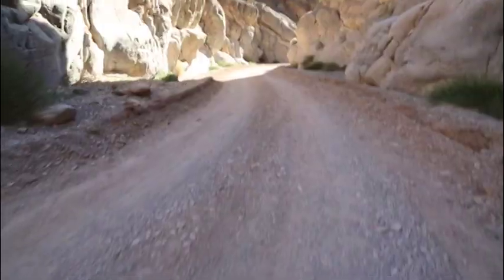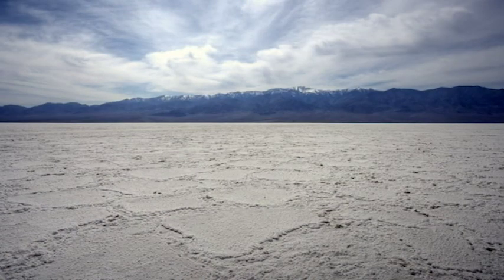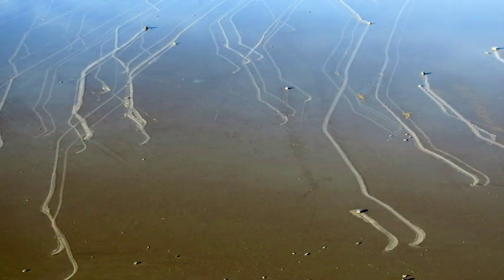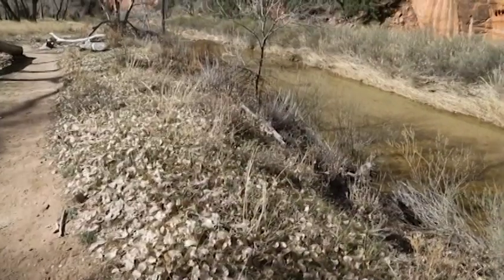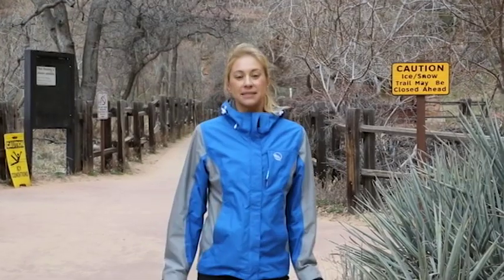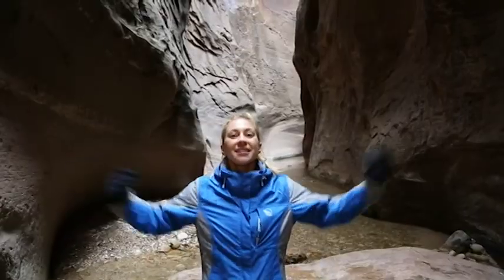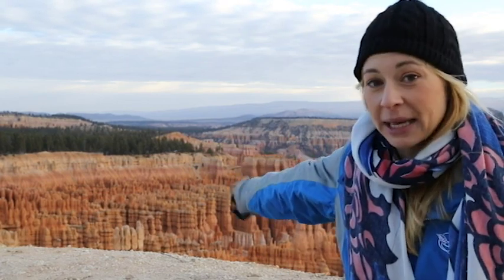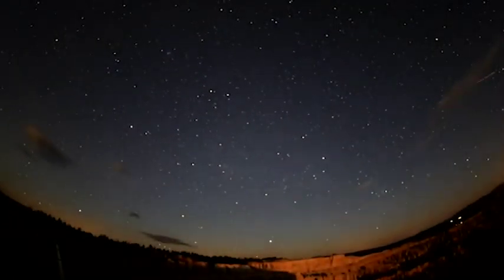The Best of Death Valley, Zion & Bryce Canyon National Parks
A National Park roadtrip and Travel Guide to  Death Valley National park in California, Zion National Park in Utah & neighboring national Park of Bryce Canyon. These parks can easily be visited from Southern California, Utah or Colorado by car, use this video as your planning guide for a fantastic trip to some of the best national parks in the west.

Get A Sticker to Support Alice’s Adventures and get mentioned in the next video

CREATOR RESOURCES
Alice is a proud member of the Impact Travel Alliance- Connecting Media partners with Sustainable brands.
Join the media network and use me as a referral for 3 months free.
+ Creators get the best Youtube Analytics by using  @TubeBuddy  and save 20% :
+ Envato The best place for Stock Footage/After Effects/Music & Elements

For all Alice’s Gear picks check out her Shop at:
Travel & Gear Favorites

Outdoor Research Sun Hoodie
Alp N Rock Ski/hike Pant
Shimoda Action X Series BackPack: Use Ford10 to save 10%

CREDITS:
Edited and Produced by Alice Ford and AIW Productions on location in California, and Utah.

Songs: Arms of Gold by Tape Machines
Turn this Ship Around - Hallman
Songs: Before Dawn on earth

Whether you’re looking for travel vlogs, travel tips and inspiration or want to know how to travel like a professional, then Alice’s Adventures is the travel vlog you’ve been searching for.  With my in-depth destination guides and travel vlog series you get the trip specific information you need to know before you go.  If you are looking for the best outdoor destinations to do around the world, best of guides for National Parks and World Heritage Sites then I'm the travel vlogger you’ve been looking for.

I’m Alice an outdoor junkie, curious explorer and environmentalist that grew up in the White Mountains of New Hampshire now living in Los Angeles.  I’ve traveled and hiked all over the world, climbed some of the world’s tallest mountains, explored National Parks, scuba dived in reefs on all the corners of the planet and much more. I haven’t been everywhere yet, but  I hope to bring new destinations, beautiful wilderness, animals and new cultures to you.